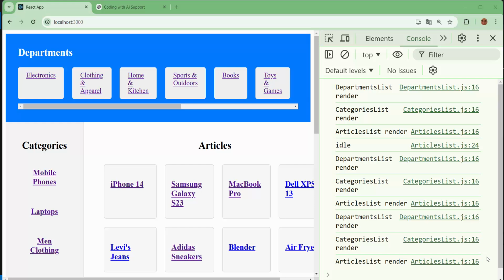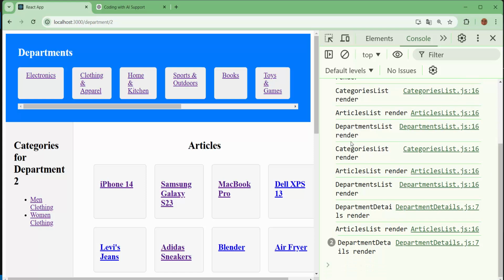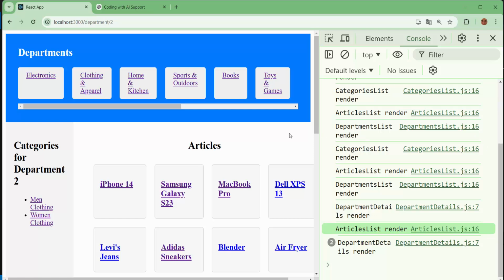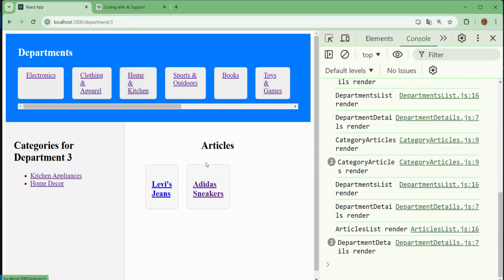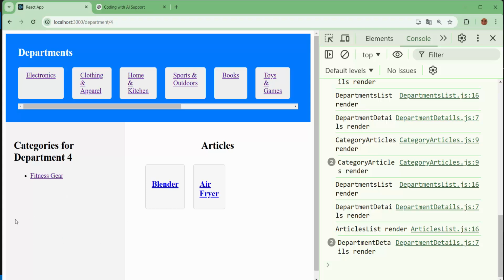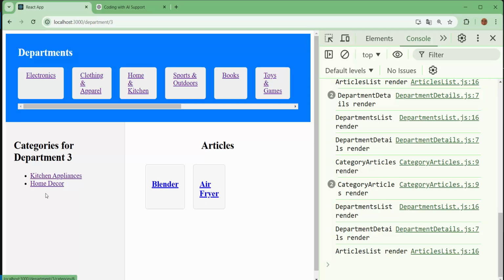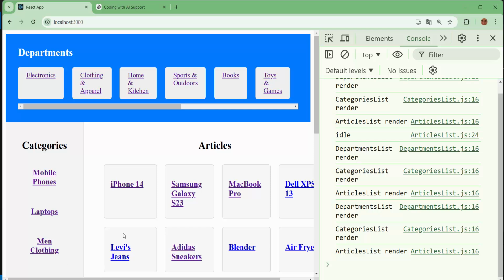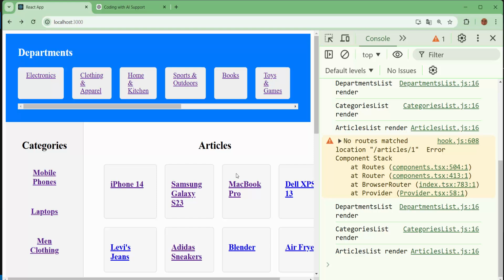DepartmentDetails and CategoryArticles